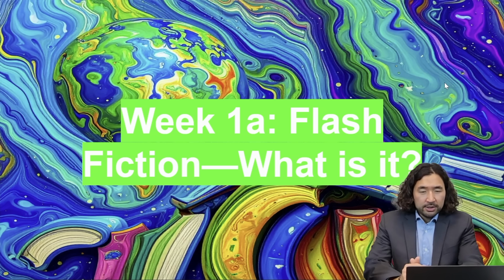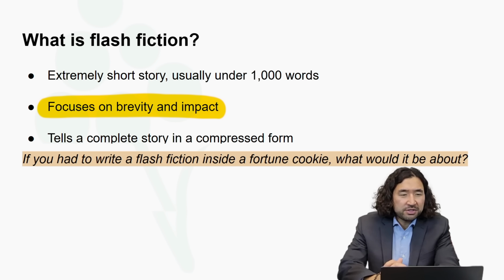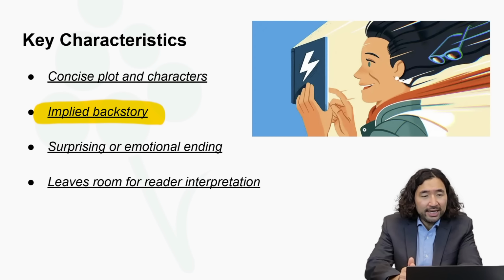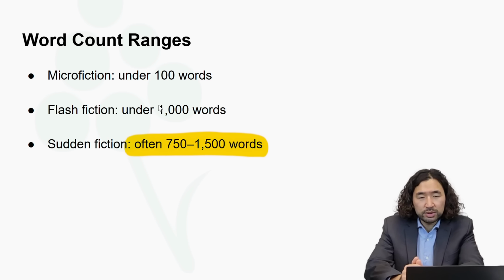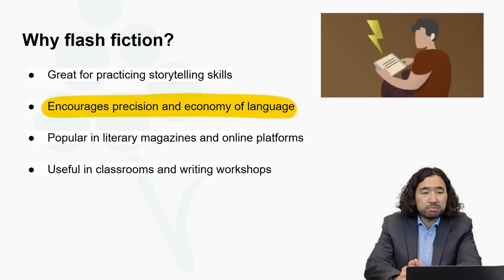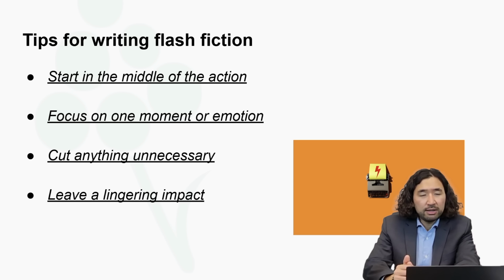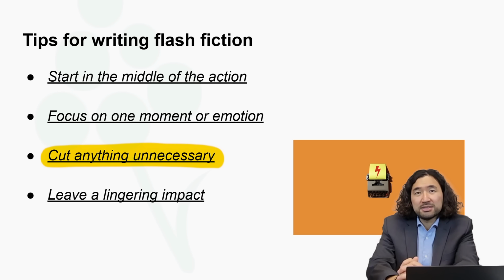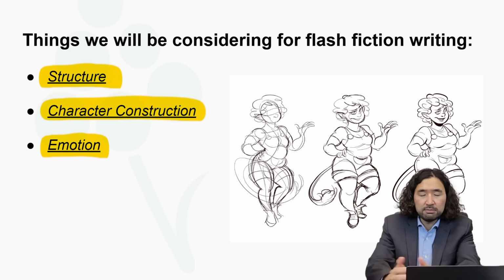[Literature 101] Lecture 1. What is Flash Fiction? Flash Fiction에 대해 알아보자!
Welcome to J&B education!

Since 2012, we have provided students with humanities writing education as a vehicle to successfully prepare them for college and beyond.

Yes, we make it happen one essay at a time.

(편하신 방법으로 상담 문의 주실 수 있습니다.)